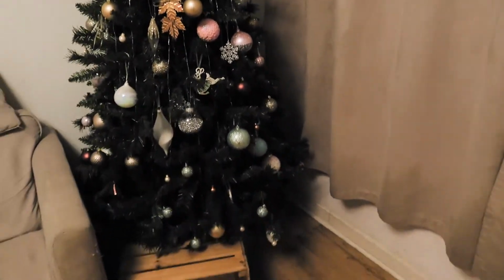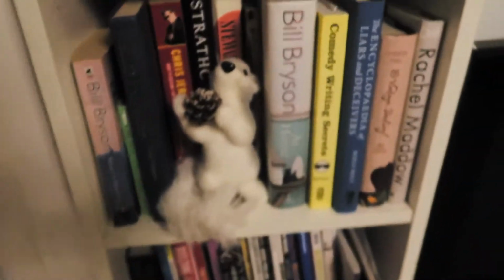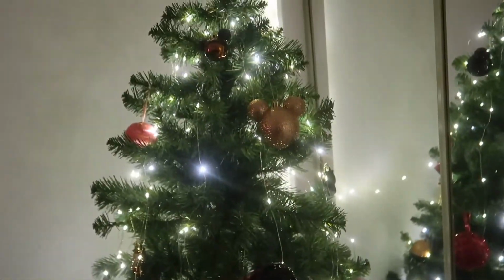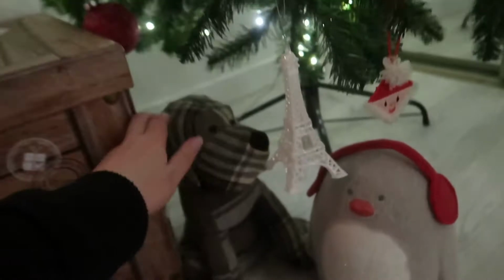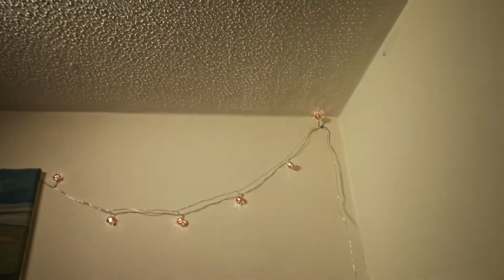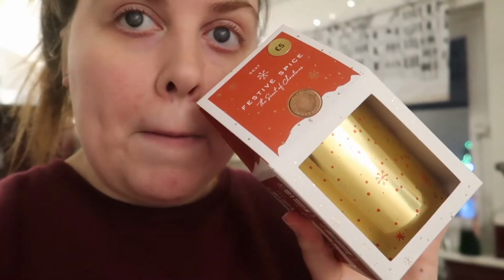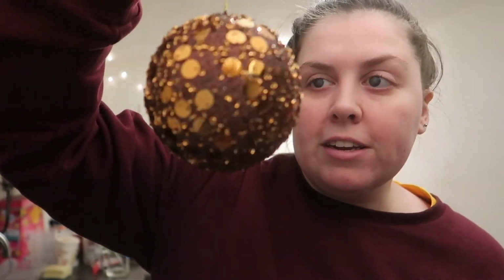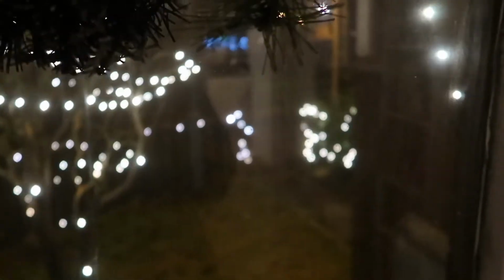Christmas house tour 2019 | Chloe Bell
Let's hang out!

My Equipment
📷 Canon PowerShot G7X
🌞 My Boxlight